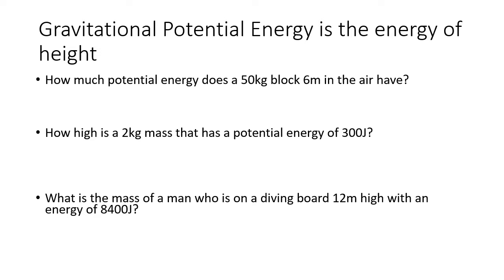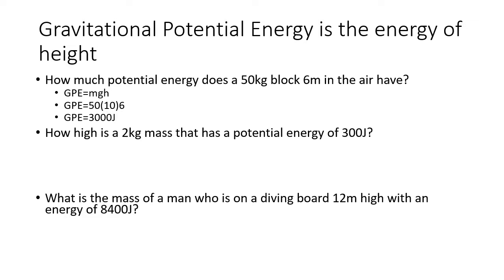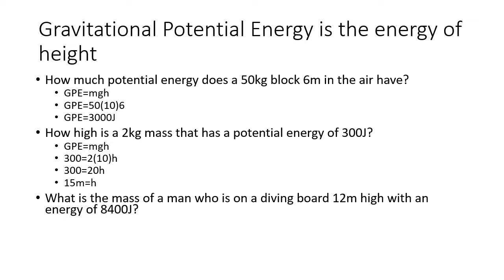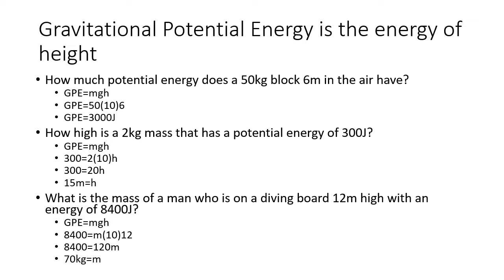Gravitational Potential Energy example problems